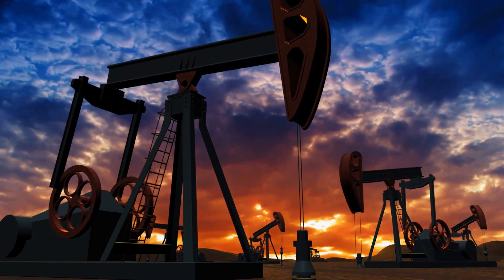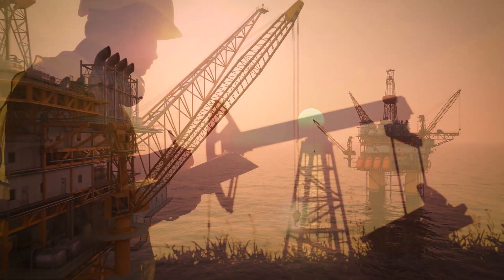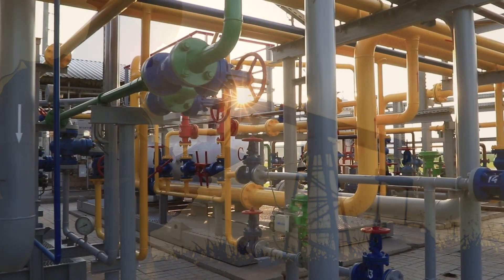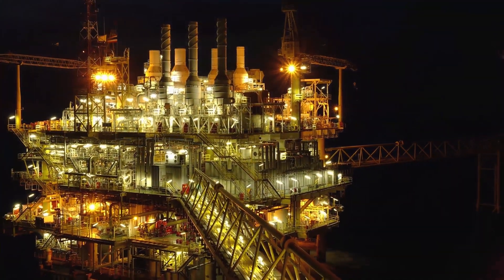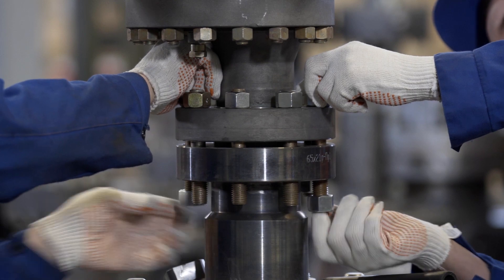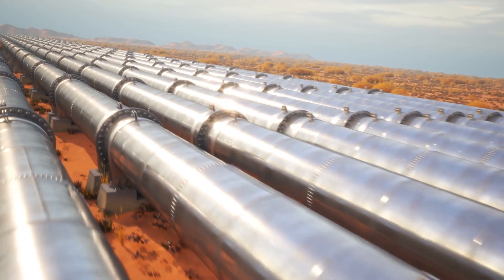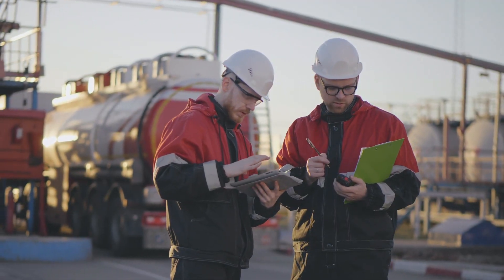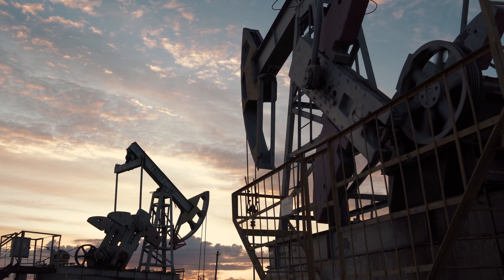Equipment Health and Performance Optimization on AWS | Amazon Web Services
The Equipment Health and Performance Optimization solution enables operators to get real-time visibility to and insights on equipment health and performance, ability to predict equipment failure days or weeks ahead of proactive maintenance, and optimization of equipment to improve performance.